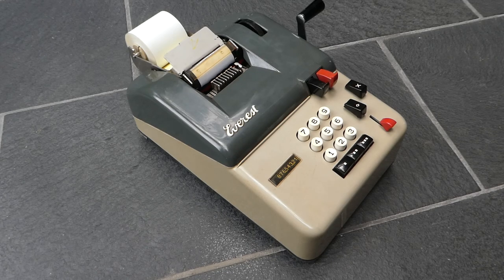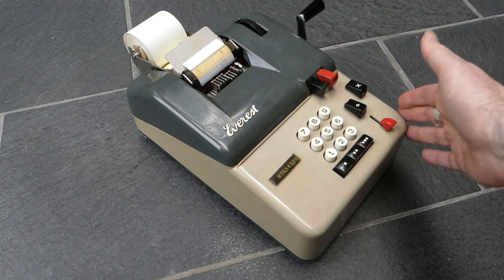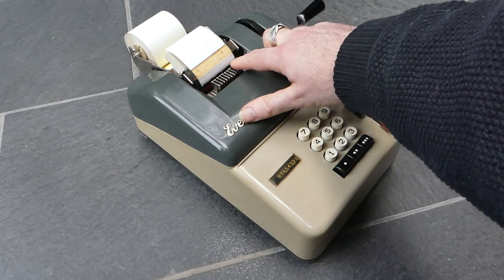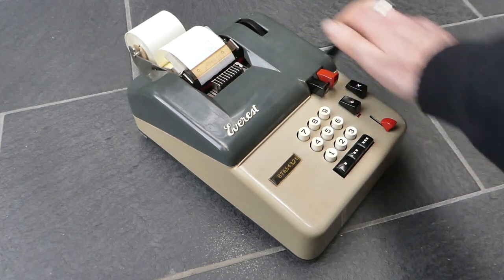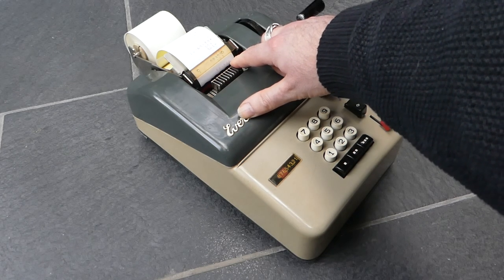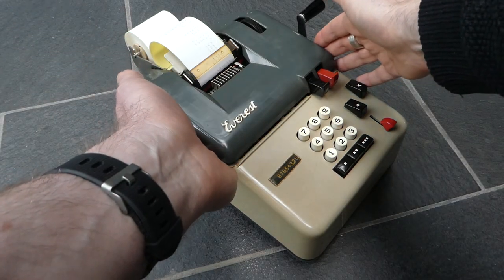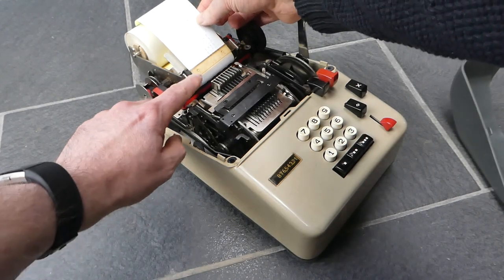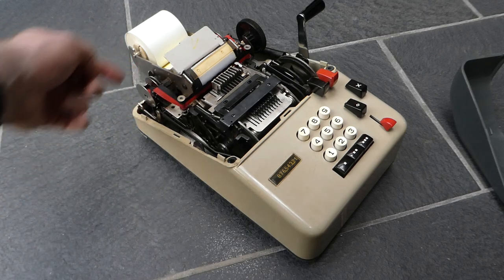The Everest Plurima Manuale adding machine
This adding-listing machine was made by Serio in Italy from about 1960 till 1965. It is manually driven, and handles subtraction and negative totals.

0:00 Introduction
0:20 Input
0:40 Addition
0:55 (Sub)total
1:59 Non-add
2:24 Subtraction
2:50 Negative totals
3:31 Multiplication
4:50 Ink ribbon
6:20 Opening case
7:05 Outro